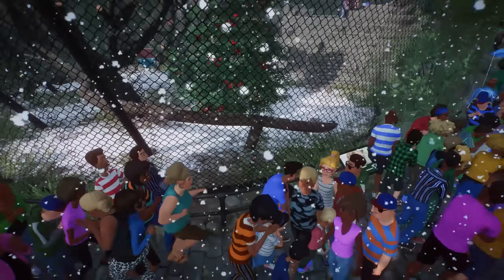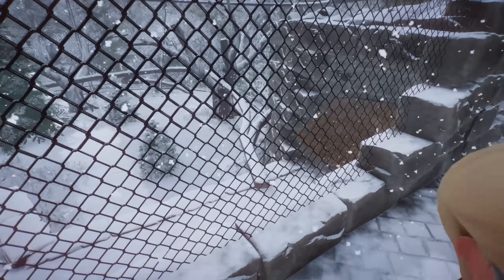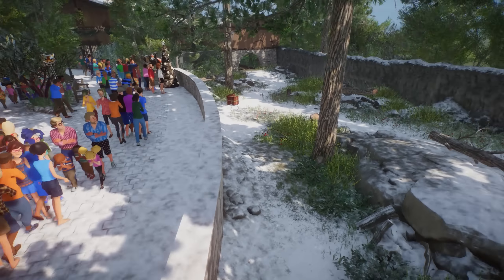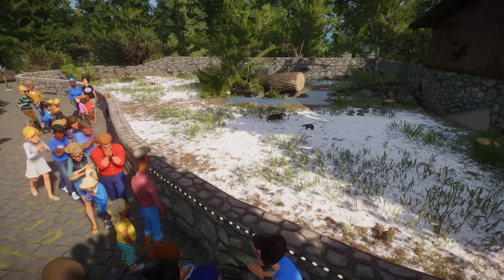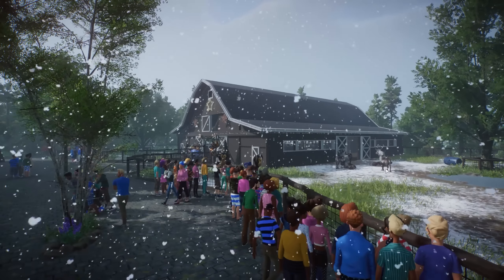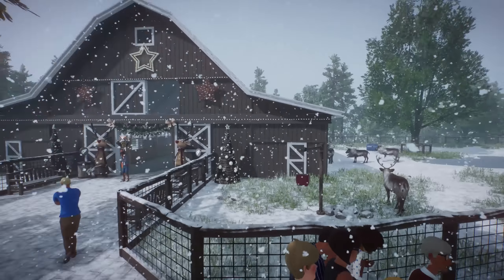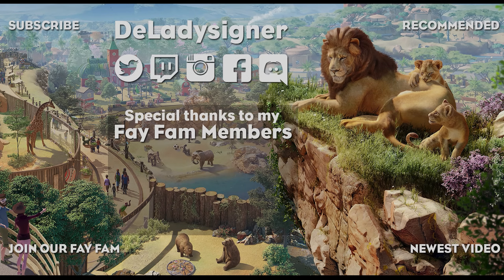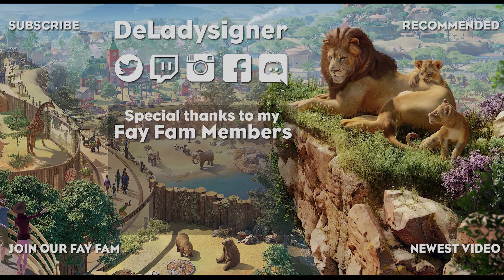I Spent 27 Years Building the PERFECT Mini Zoo for Christmas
Christmas Special in Planet Zoo | Festive Animal Habitat Design Ideas | Join us as we tour our Winter Mini Zoo in Planet Zoo's Franchise mode. Experience the festive charm of our Christmas-themed zoo, complete with adorable animals like Raccoons, Japanese Macaques, Red Pandas, European Badgers, Amur Leopards, Arctic Foxes, Reindeer, and Striped Skunks. Get ready for snowy landscapes and enchanting decorations to end the amazing year 2022. Let's dive in and celebrate the magic of the season together! Wishing you an incredible, happy, and healthy 2023 filled with all your heart's desires. Much love, DeLady